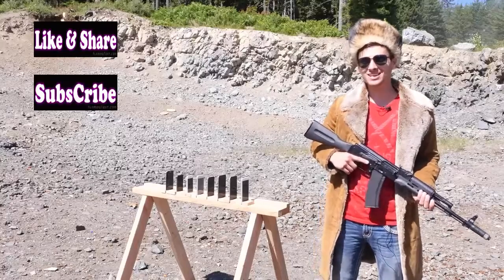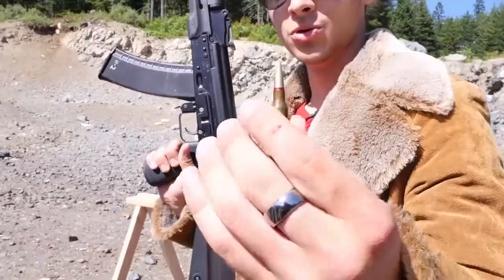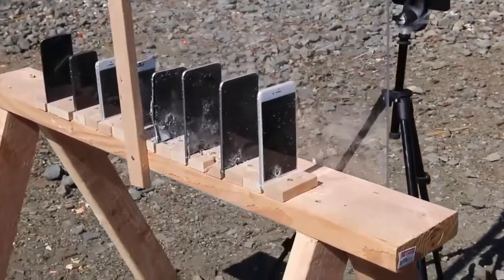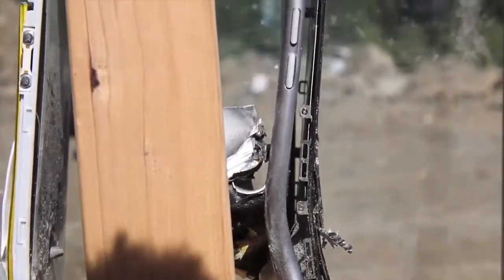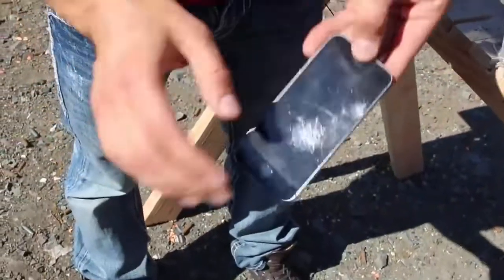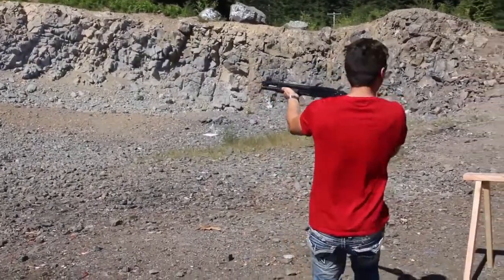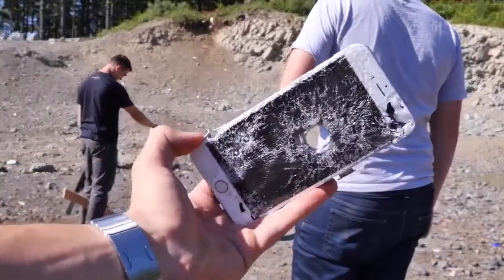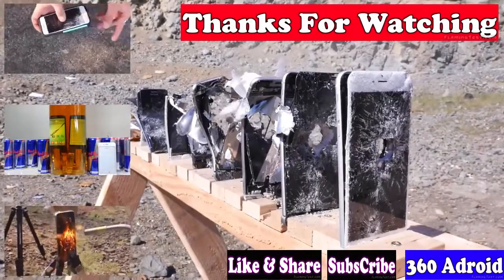[Entertainment] Adroid - Part 1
►Click on the ads to help me , thanks!
The Best  Funy Humor : Life indispensable laughter : Smile !!!
♥♥♥Thanks !!!♥♥♥
►Android is the operating system on the world famous touch screen
►Adroid :  operating system is based on one of the Linux platform designed for all được mobile devices have a touch screen like smart phones and tablets. Initially , Android được developed by Android Corporation , with financial support from Google and this is the main sau Google acquired in 2005.  Android debuted in 2007 together with the declaration established Contact smart handset open . one association chứa hardware companies , software , and telecommunications as objective to promote open standards for all mobile devices all The first phone to run Android on sale in October được 2008.
►Adroid The Phone Game Flappy Bird losing anger smashed HD | Adroid Game Flappy Bird |360 Adroid